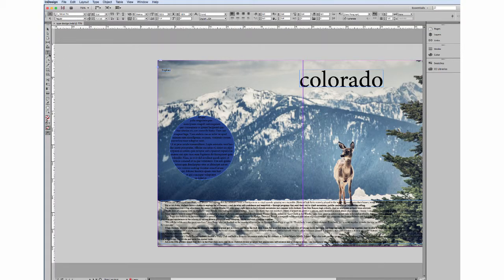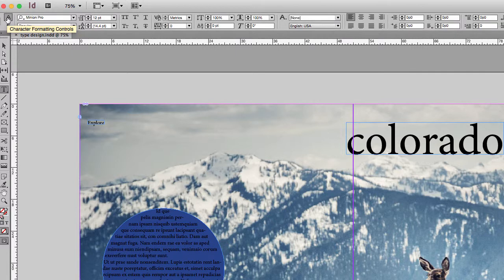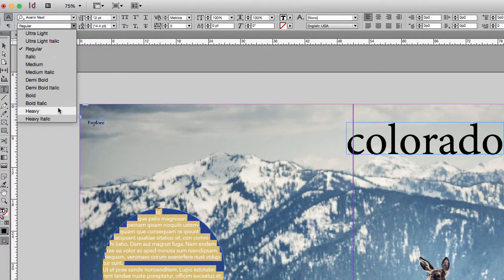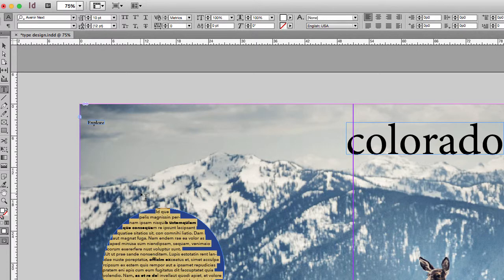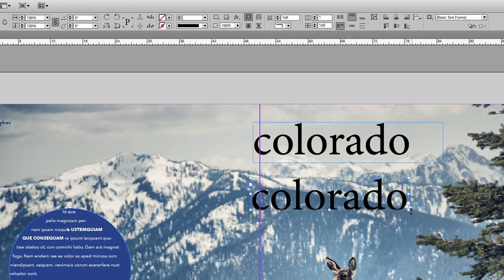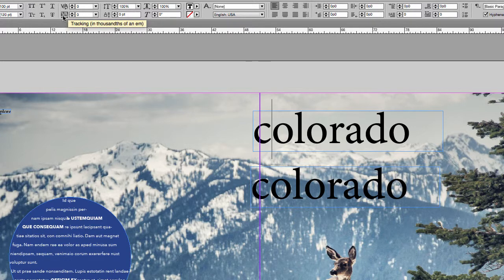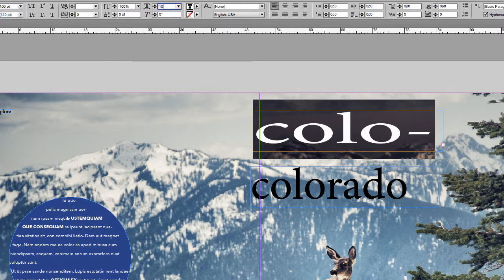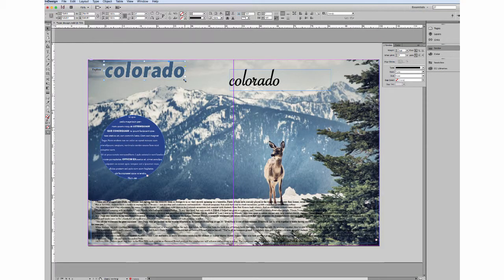Character Formatting in Indesign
Table of Contents:

00:30 - Character v Paragraph Formatting
01:11 - Changing Typeface
02:10 - Changing Font Size
02:43 - Changing leading, line spacing
03:13 - Other formats - underline, bold, subscripts, etc
03:26 - Tracking and Kerning
05:02 - Horizontal and Vertical Scale